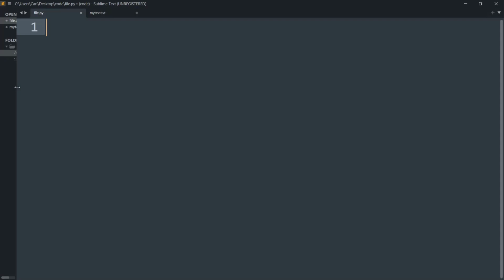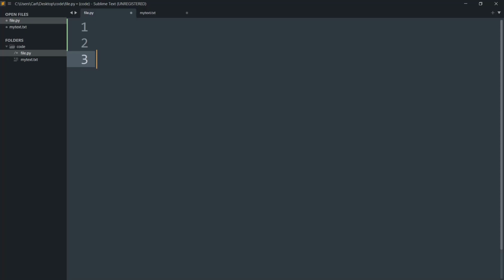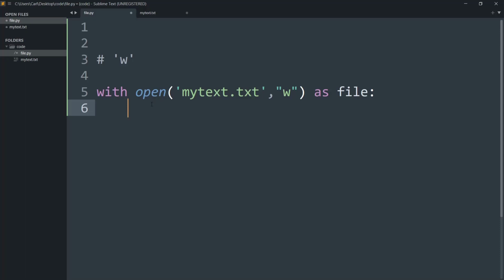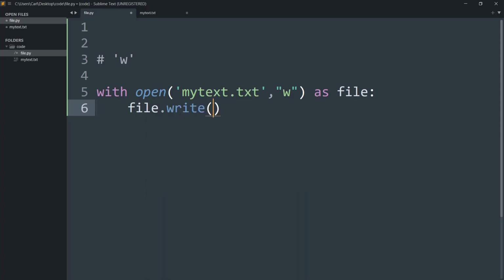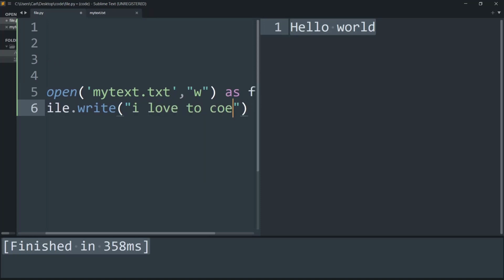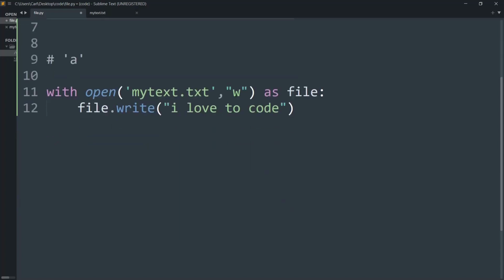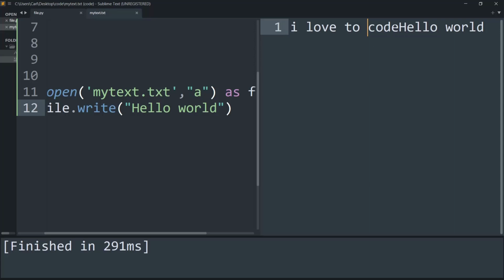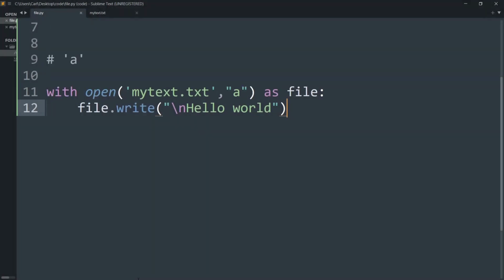Correct way to write line to file?